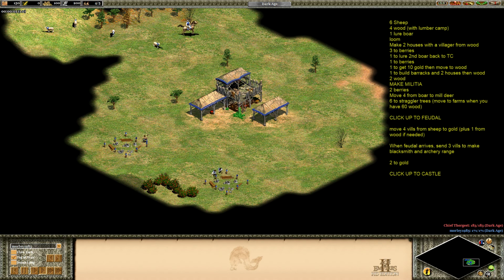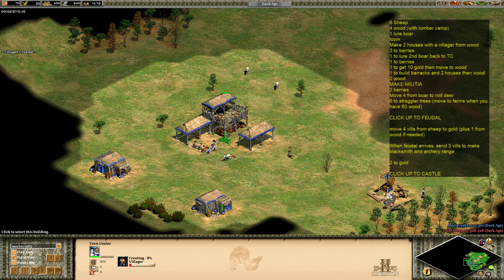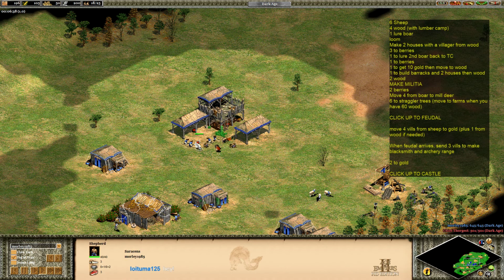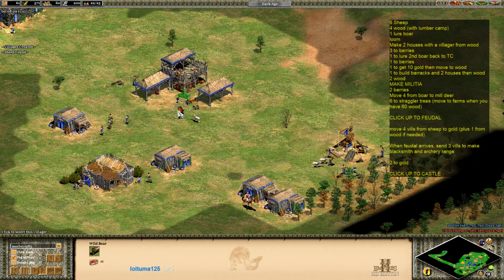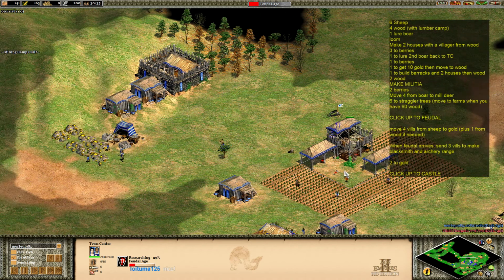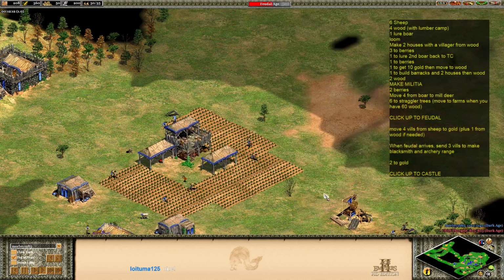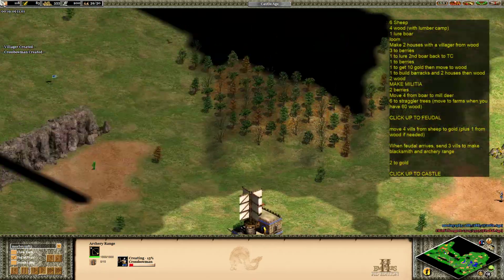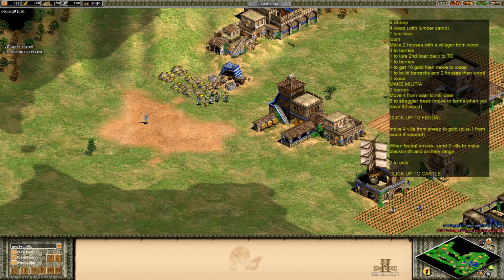AOE2 Drush Fast Castle to Crossbow Build Order Tutorial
Hi and welcome to this Drush Fast Castle in to Crossbows build order tutorial! I hope this helps you to learn this build order before being able to master it and tweak it to make it even better!

The build order is as follows:-

6 Sheep
4 wood (with lumber camp)
1 lure boar
loom
Make 2 houses with a villager from wood
3 to berries
1 to lure 2nd boar back to TC
1 to berries
1 to get 10 gold then move to wood
1 to build barracks and 2 houses then wood
2 wood
MAKE MILITIA
2 berries
Move 4 from boar to mill deer
6 to straggler trees (move to farms when you
have 60 wood)

CLICK UP TO FEUDAL

move 4 vills from sheep to gold (plus 1 from
wood if needed)

When feudal arrives, send 3 vills to make
blacksmith and archery range

2 to gold

CLICK UP TO CASTLE

You can also find me live streaming on Twitch and also via my Facebook page. get involved, say hi and have fun!